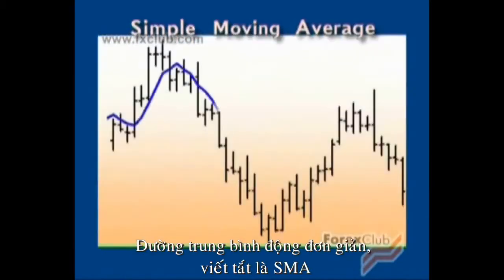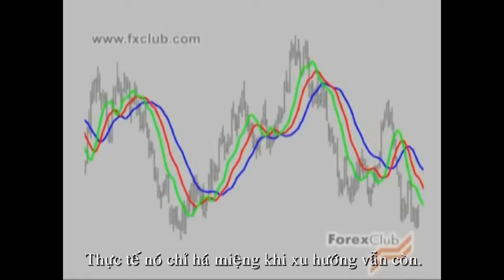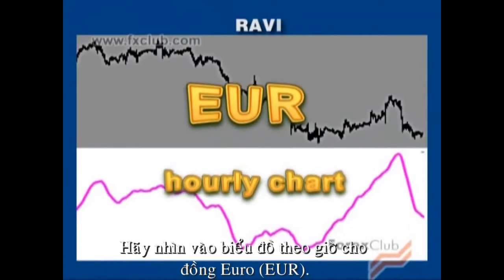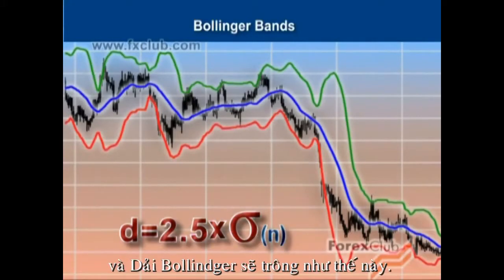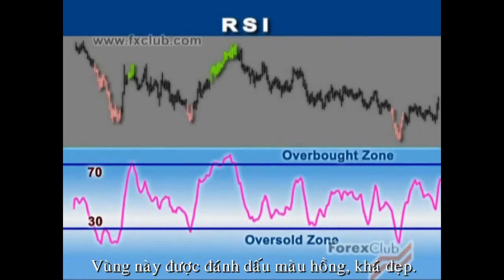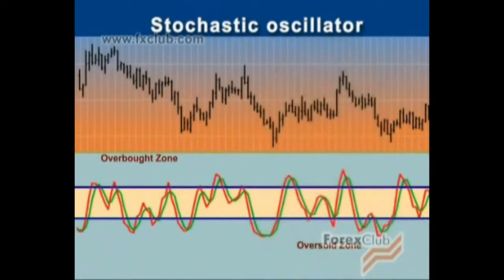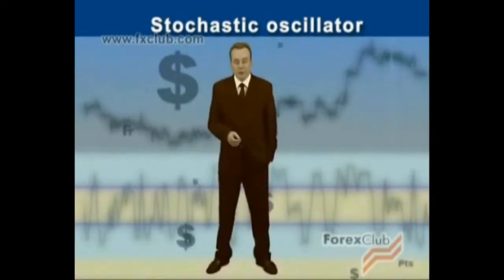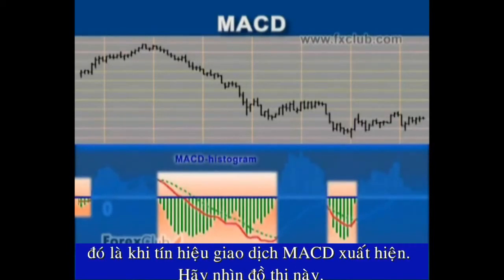ForexClub Indicator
Giới thiệu về các chỉ báo kỹ thuật